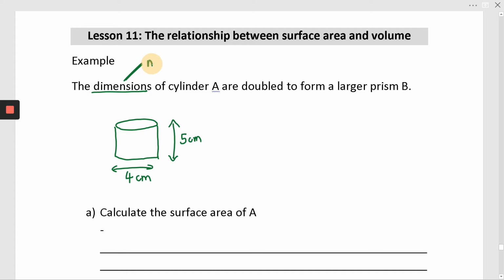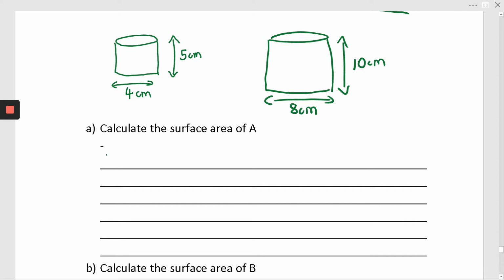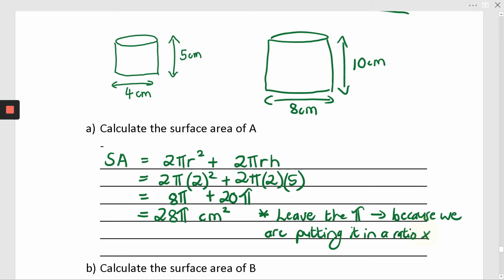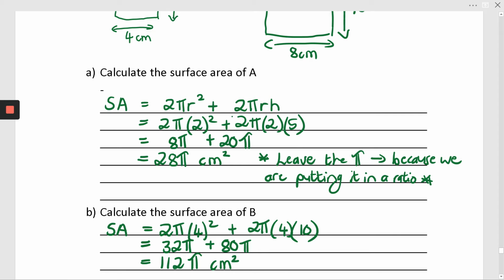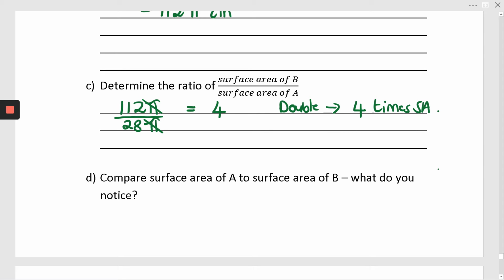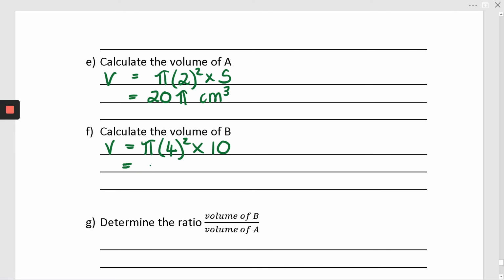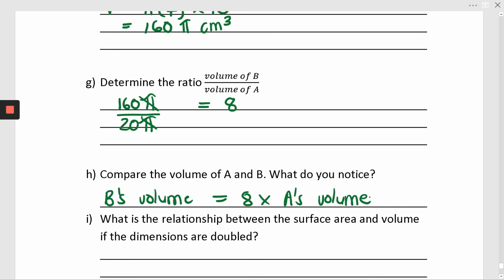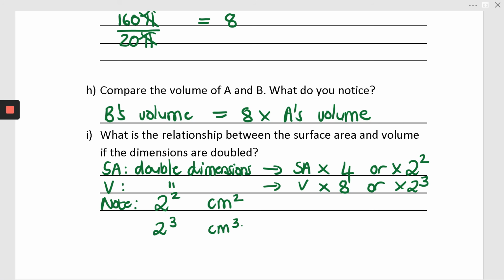Grade 9 Surface Area and Volume Lesson 11